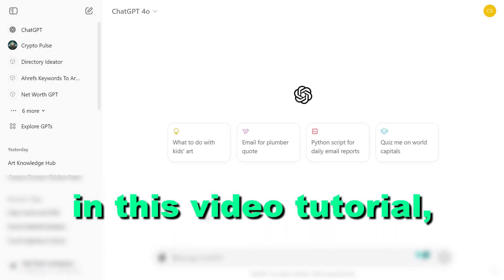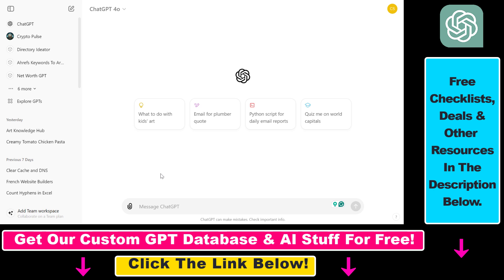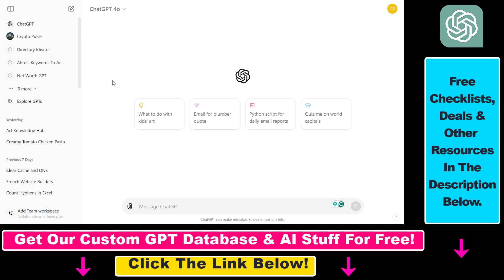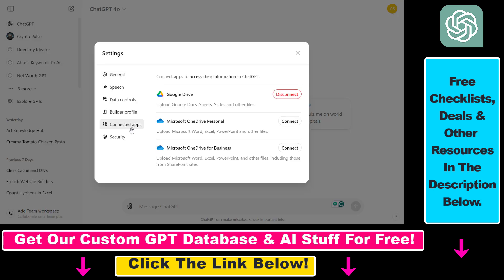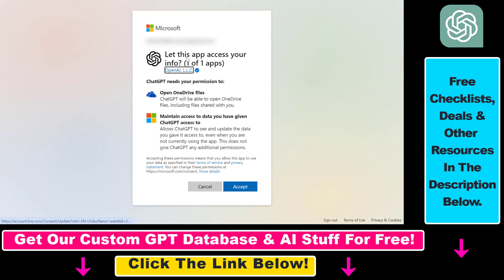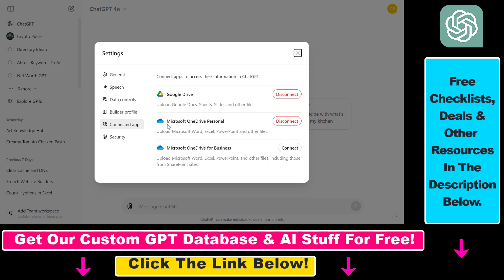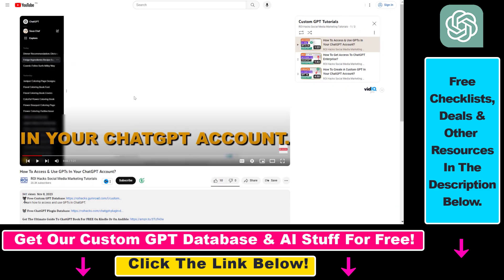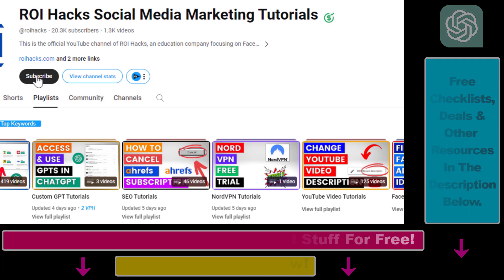How To Connect ChatGPT To Microsoft OneDrive? [in 2025]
Learn how to connect ChatGPT to Microsoft OneDrive.